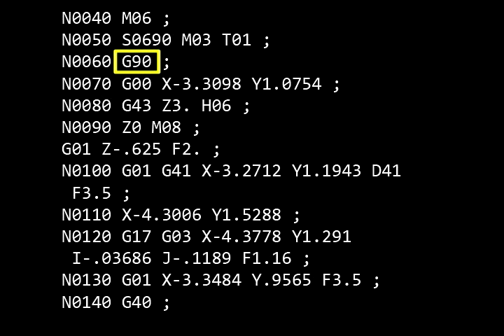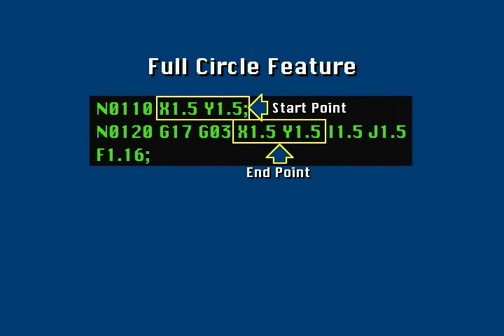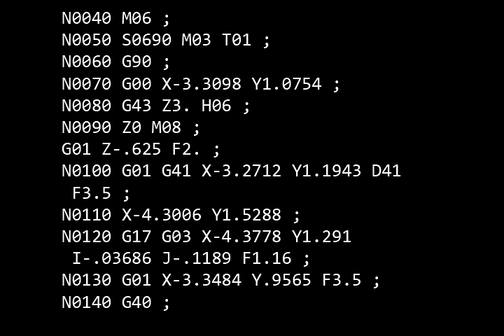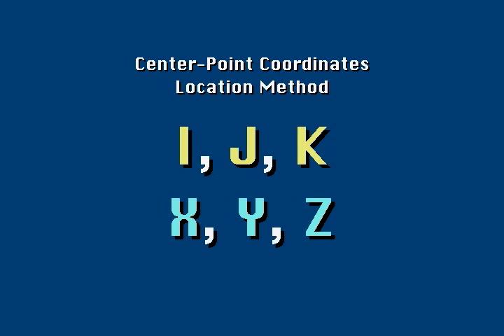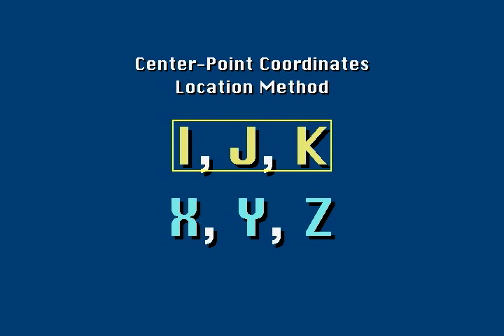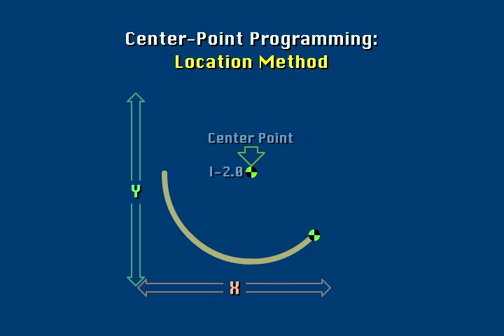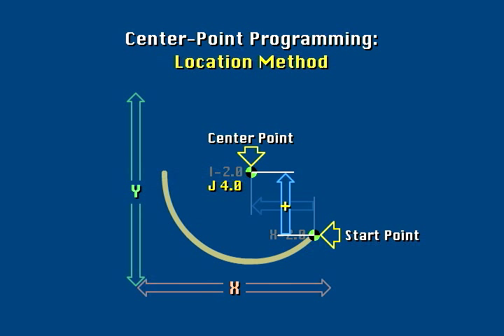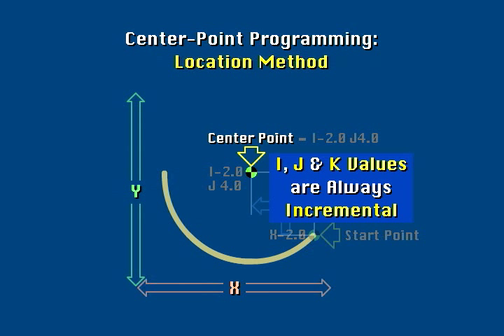CNC Training from MasterTask: Mastering CNC Machining Centers Course 5 Lesson 1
The following segment covers Circular interpolation and Manual Program Units.  The section your are about to see covers the various ways in which the center point of circular features may be programmed.